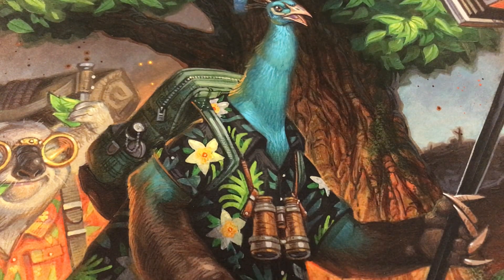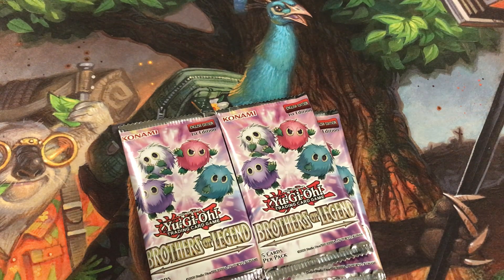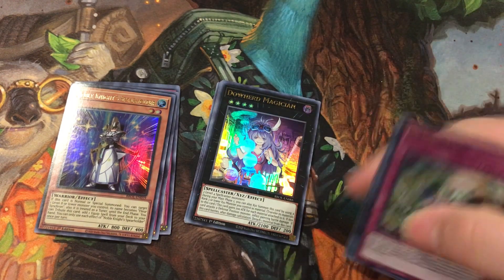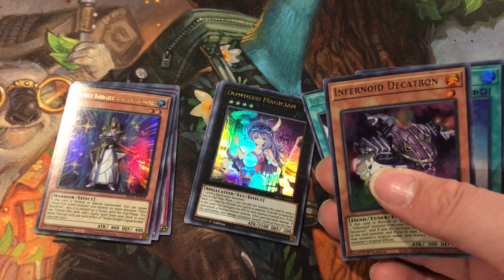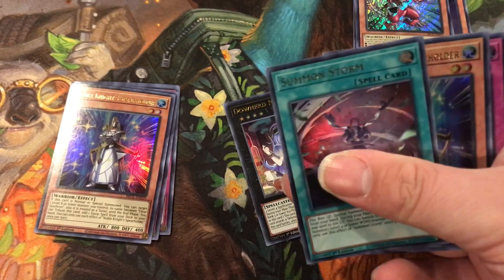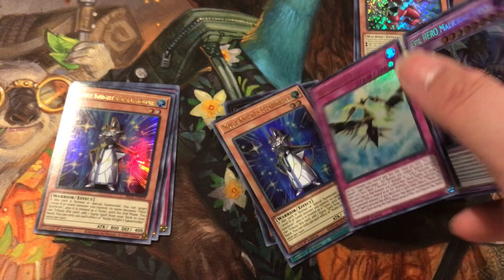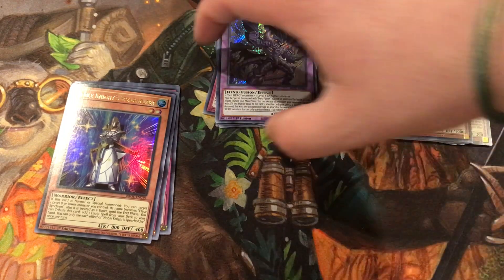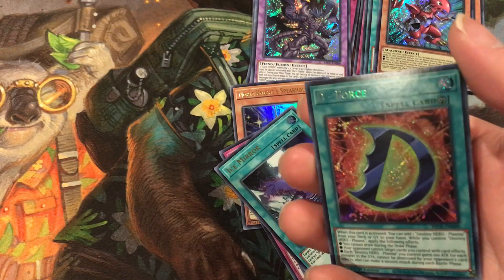Yugioh Brothers of Legend Booster Pack Opening